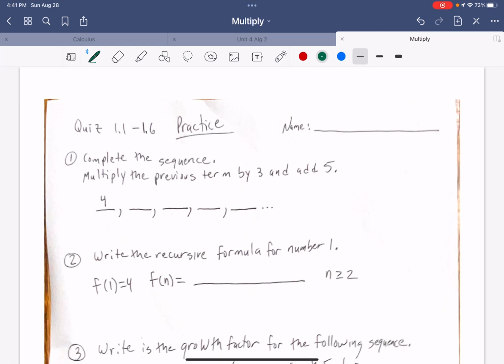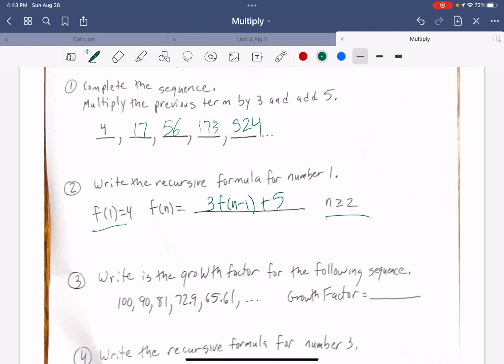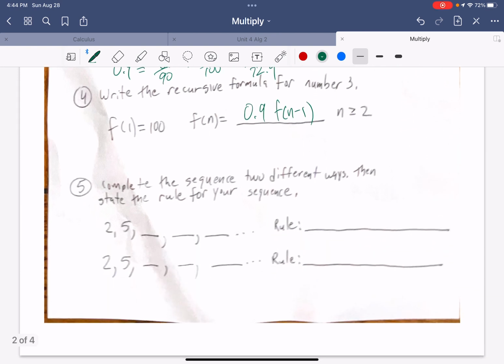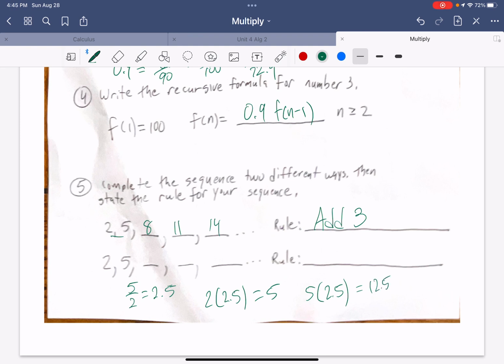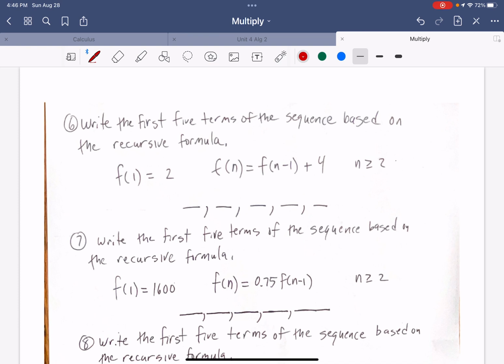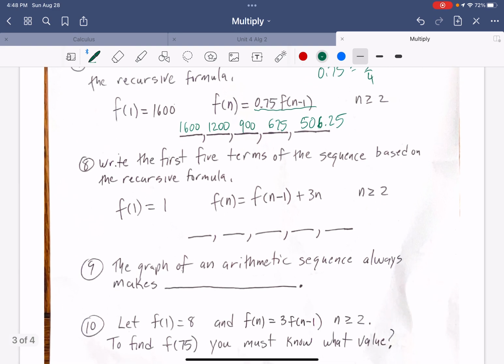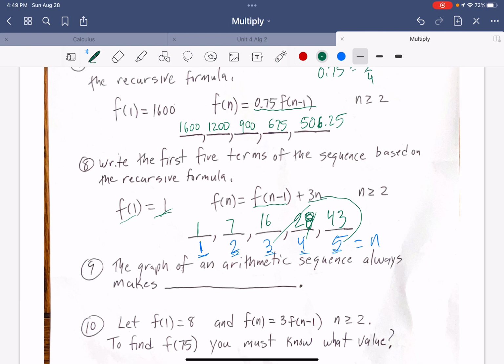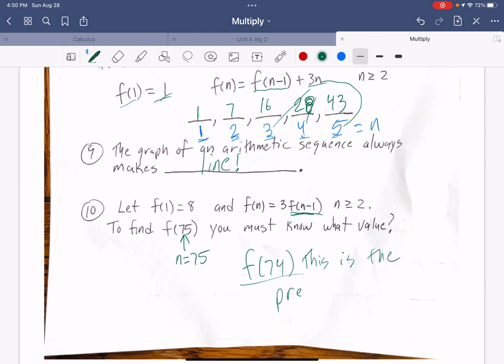August 28, 2022